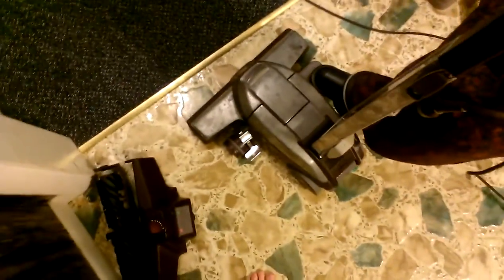KIRBY G5 (1997) UPRIGHT VACUUM IN ACTION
THIS WASA FILMED A COUPLE OF DAYS AGO AT MY FRIENDS HOUSE HERE I AM VACUUMING AFTER I SHAMPOOED THE FLOOR